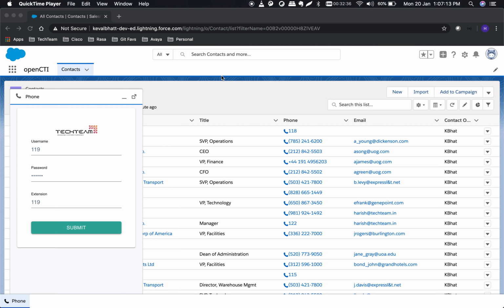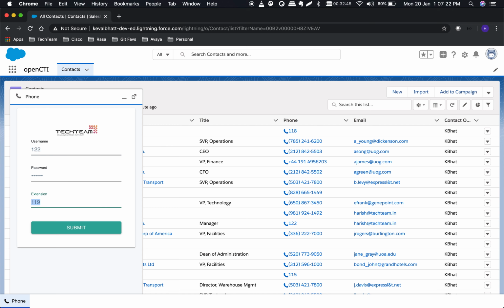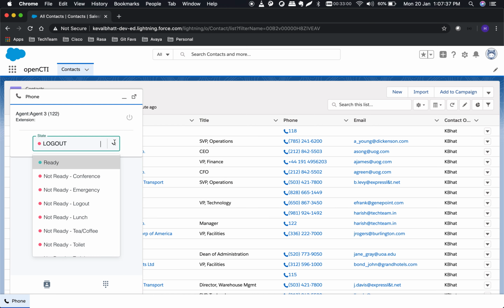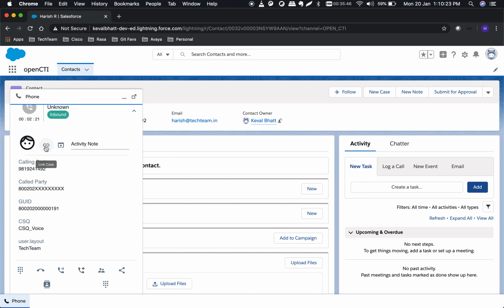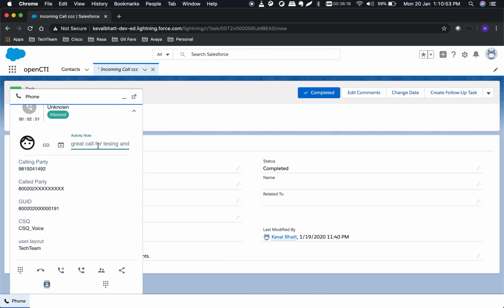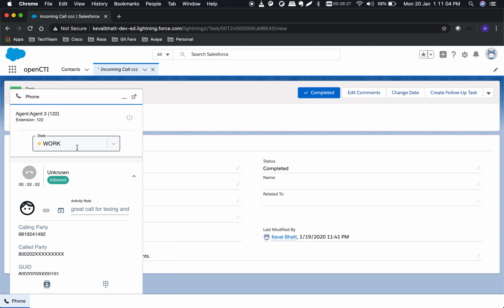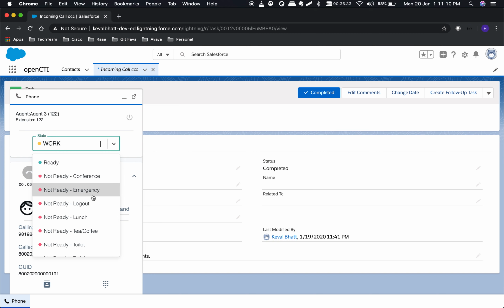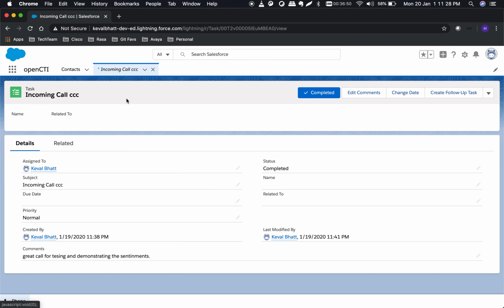Cisco CTI Connector - Team360 OmniSpace Gadget for Cisco UCCX / UCCE.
Team350 OmniSpace gadget with Sentiment Analysis for Salesforce.
CTI Connector for Cisco UCCX, UCCE contact centre environments.